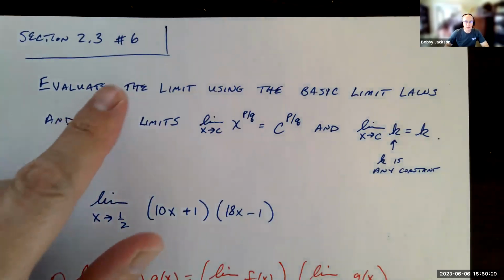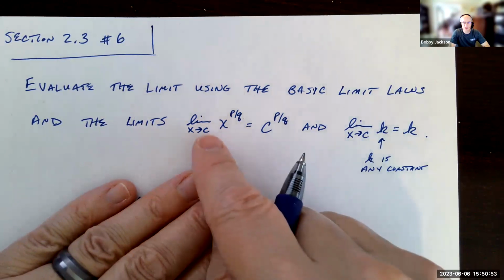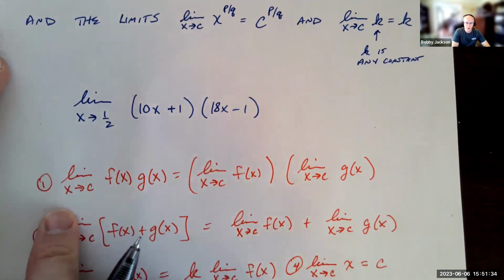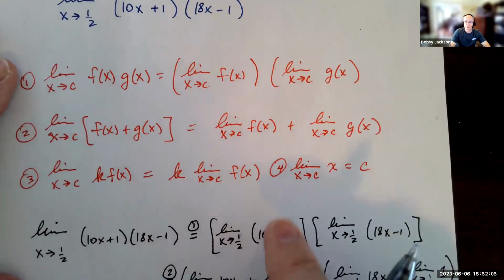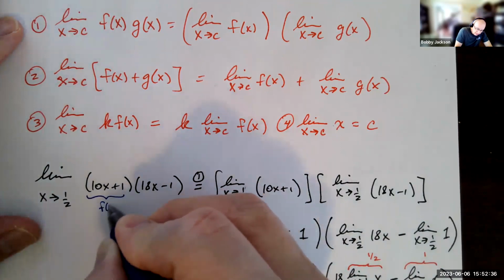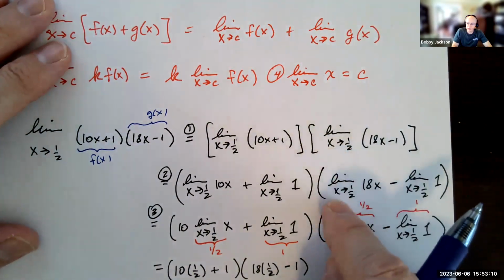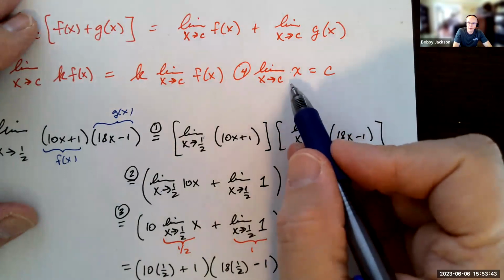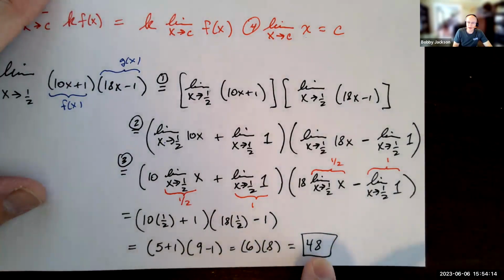Achieve Section 2.3 Number 6